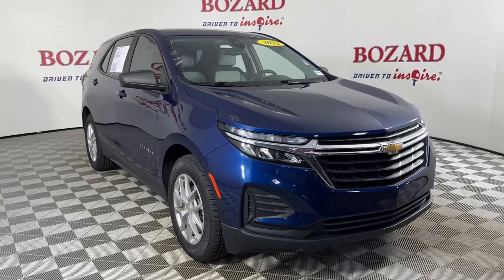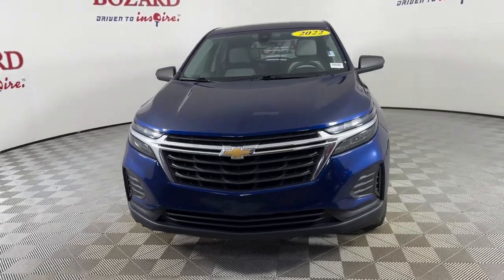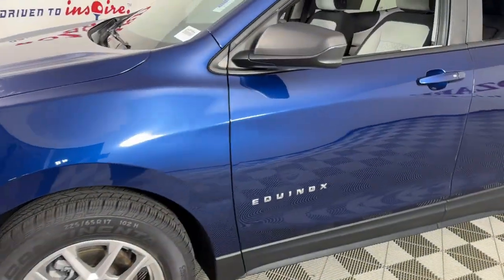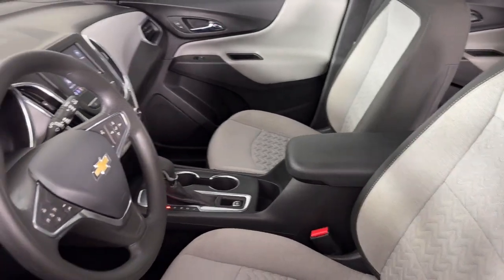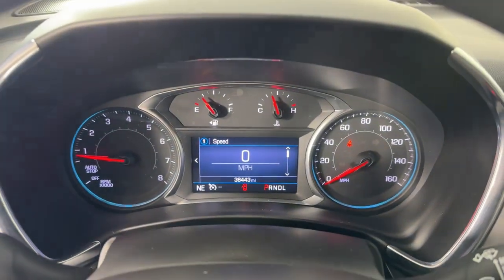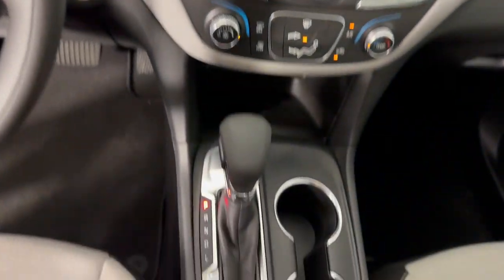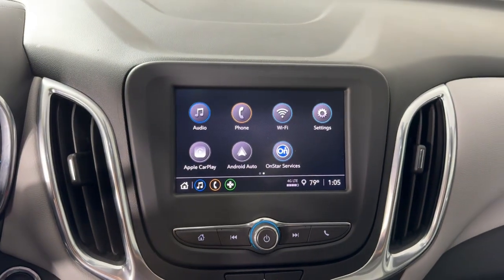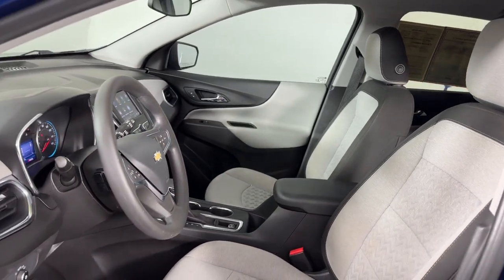2022 Chevrolet Equinox Jacksonville, Daytona Beach, Orlando, St. Augustine, Near Me FL 242786A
Blue Glow Metallic Used 2022 Chevrolet Equinox LS available in Jacksonville, Florida at Bozard Ford Lincoln. Servicing the Daytona Beach, Orlando, St. Augustine, Near Me, FL area.

Thank you for taking the time to look at this outstanding-looking 2022 Chevrolet Equinox ***OUR GREAT PRICE IS JUST THE BEGINNING***brbr26/31 City/Highway MPG Blue Glow Metallic 2022 Chevrolet Equinox LS 1.5L DOHC 6-Speed Automatic Electronic with OverdrivebrbrFord Blue Advantage Certified 17 Aluminum Wheels 2 Rear USB Charging-Only Ports 2 USB Ports & Auxiliary Input Jack 2-Way Power Driver Lumbar Control Seat Adjuster 3.50 Final Drive Axle Ratio 4-Way Manual Driver Seat Adjuster 4-Wheel Disc Brakes 6 Speaker Audio System Feature 6 Speakers 8-Way Power Driver Seat Adjuster ABS brakes Air Conditioning Alloy wheels AM/FM radio: SiriusXM Auto High-beam Headlights Bluetooth For Phone Brake assist Bumpers: body-color Compass Deep-Tinted Rear Glass Delay-off headlights Driver door bin Driver vanity mirror Dual front impact airbags Dual front side impact airbags Electronic Stability Control Emergency communication system: OnStar and Chevrolet connected services capable Four wheel independent suspension Front anti-roll bar Front Bucket Seats Front Center Armrest Front Passenger 4-Way Manual Seat Adjuster Front reading lights Fully automatic headlights Heated door mirrors Illuminated entry Low tire pressure warning LS Convenience Package Multi-Color Enhanced Driver Instrument Info Display Occupant sensing airbag Outside temperature display Overhead airbag Overhead console Panic alarm Passenger door bin Passenger vanity mirror Power door mirrors Power steering Power windows Preferred Equipment Group 1LS Premium audio system: Chevrolet Infotainment 3 Premium Cloth Seat Trim Radio data system Radio: Chevrolet Infotainment 3 System w/AM/FM Rear anti-roll bar Rear reading lights Rear seat center armrest Rear window defroster Rear window wiper Remote keyless entry Security system SiriusXM Radio Speed control Speed-sensing steering Split folding rear seat Spoiler Steering wheel mounted audio controls Tachometer Telescoping steering wheel Tilt steering wheel Traction control Trip computer Variably intermittent wipers Wireless Apple CarPlay/Wireless Android Auto.brFWDbrCertified. Certification Program Details: Ford Blue Advantage Certified * Includes: Carfax Roadside(3 Months) Rental Car and Sirius for 3 Months * Warranty Deductible: $100 * Transferable Warranty * Vehicle History * Roadside Assistance * 139 Point Inspection *Comprehensive Coverage: 90 Days/ 4000 Mile (whichever comes first)brbrbr***VISIT US ONLINE OR CALL FOR MORE INFORMATION***
LS Convenience Package|Preferred Equipment Group 1LS|6 Speaker Audio System Feature|6 Speakers|AM/FM radio: SiriusXM|Premium audio system: Chevrolet Infotainment 3|Radio data system|Radio: Chevrolet Infotainment 3 System w/AM/FM|SiriusXM Radio|Air Conditioning|Rear window defroster|4-Way Manual Driver Seat Adjuster|8-Way Power Driver Seat Adjuster|Bluetooth For Phone|Power steering|Power windows|Remote keyless entry|Steering wheel mounted audio controls|Four wheel independent suspension|Speed-sensing steering|Traction control|4-Wheel Disc Brakes|ABS brakes|Dual front impact airbags|Dual front side impact airbags|Emergency communication system: OnStar and Chevrolet connected services capable|Front anti-roll bar|Low tire pressure warning|Occupant sensing airbag|Overhead airbag|Rear anti-roll bar|Brake assist|Electronic Stability Control|Auto High-beam Headlights|Delay-off headlights|Fully automatic headlights|Panic alarm|Security system|Speed control|Bumpers: body-color|Heated door mirrors|Power door mirrors|Spoiler|2 Rear USB Charging-Only Ports|2 USB Ports & Auxiliary Input Jack|Compass|Driver door bin|Driver vanity mirror|Front reading lights|Illuminated entry|Multi-Color Enhanced Driver Instrument Info Display|Outside temperature display|Overhead console|Passenger vanity mirror|Premium Cloth Seat Trim|Rear reading lights|Rear seat center armrest|Tachometer|Telescoping steering wheel|Tilt steering wheel|Trip computer|Wireless Apple CarPlay/Wireless Android Auto|2-Way Power Driver Lumbar Control Seat Adjuster|Front Bucket Seats|Front Center Armrest|Front Passenger 4-Way Manual Seat Adjuster|Split folding rear seat|Passenger door bin|17 Aluminum Wheels|Alloy wheels|Deep-Tinted Rear Glass|Rear window wiper|Variably intermittent wipers|3.50 Final Drive Axle Ratio